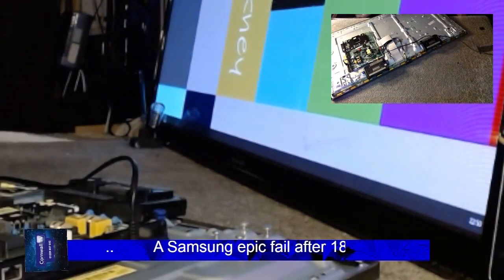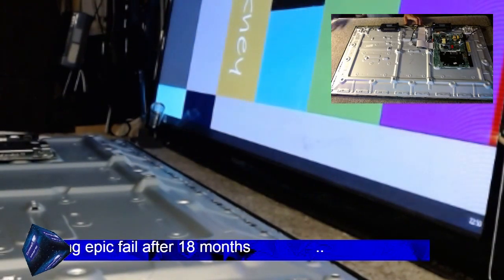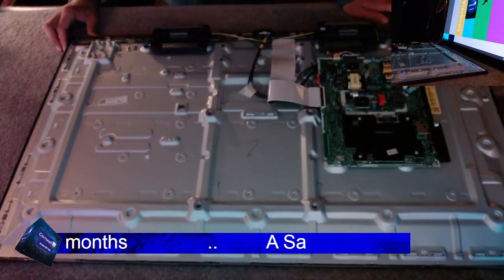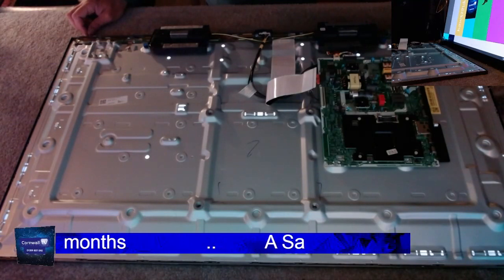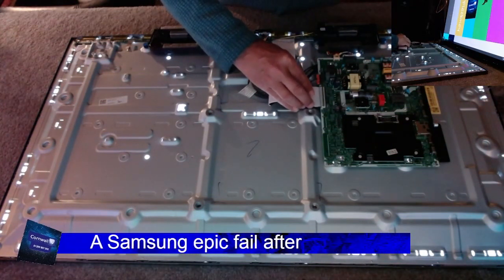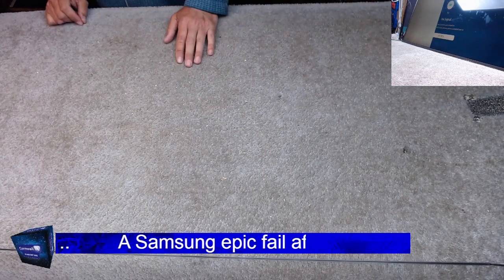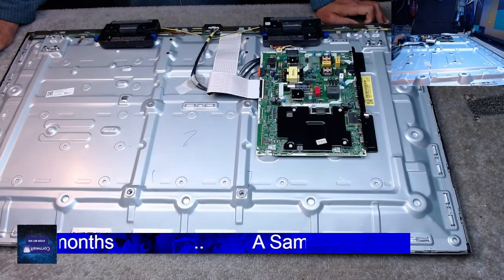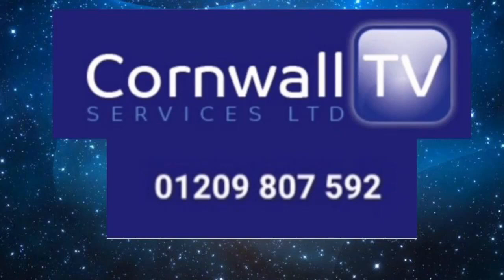Samsung TV fail shame on them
epic Samsung fail